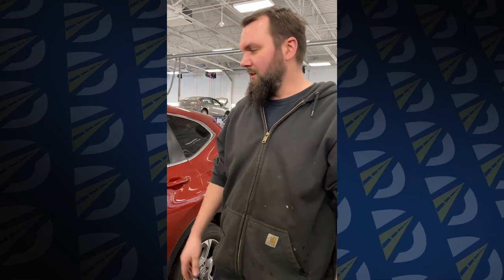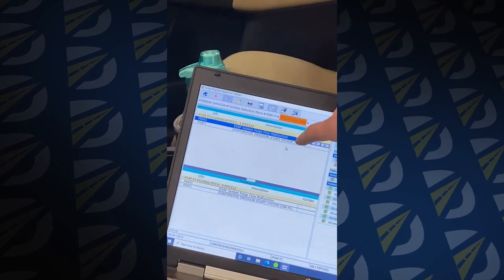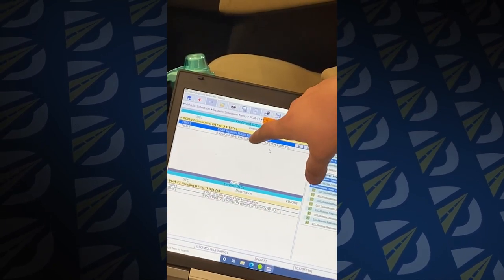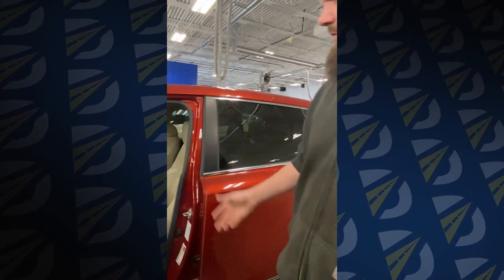Russ Darrow Honda Code Scanning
Levi explains the importance of our vehicle's code scanning features that keeps you up to date with your vehicles maintenance. If you see any of these lights on in your vehicle, give us a call today to schedule a maintenance appointment .